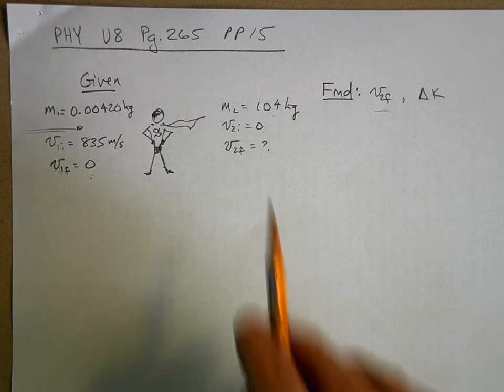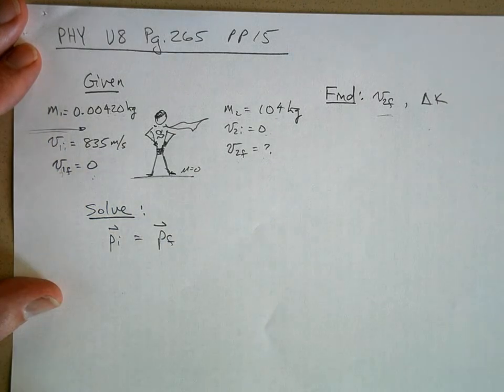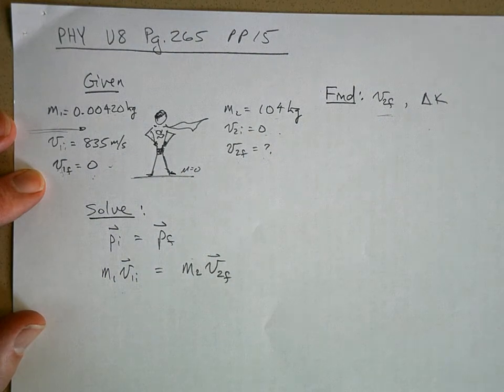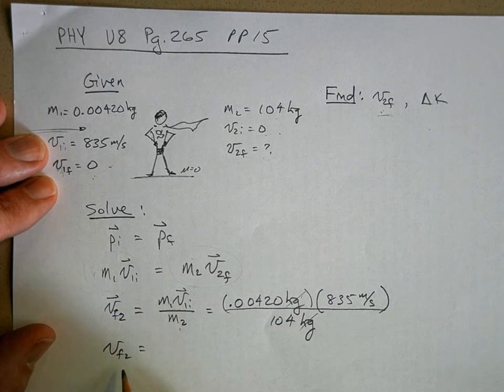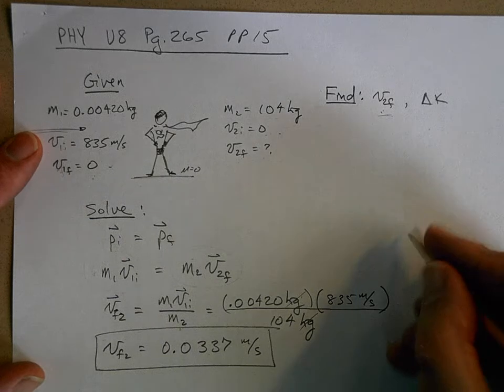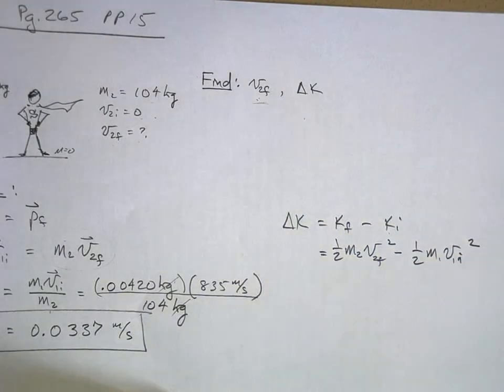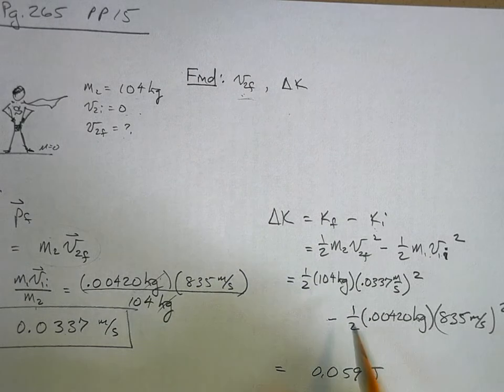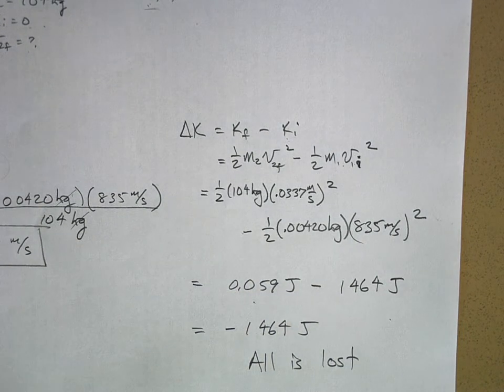PHY U8 Pg 265 PP15